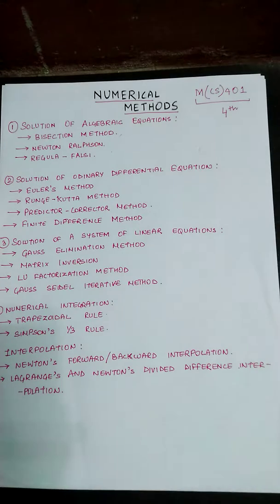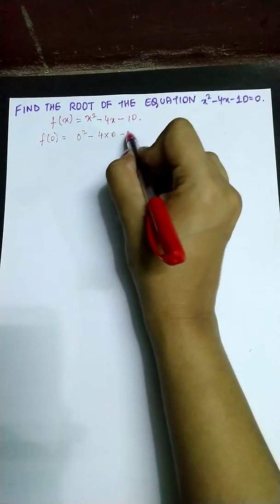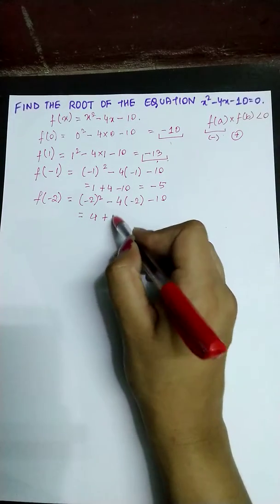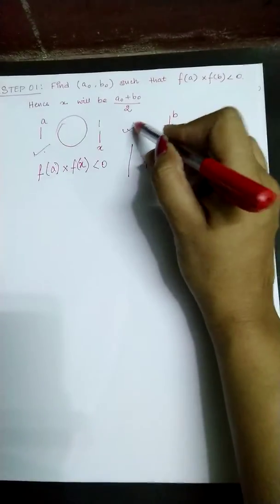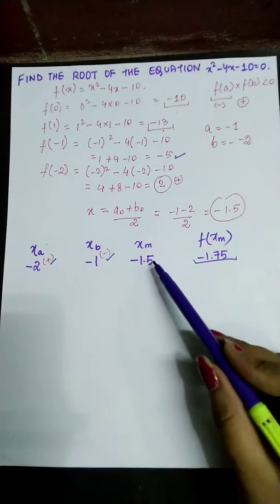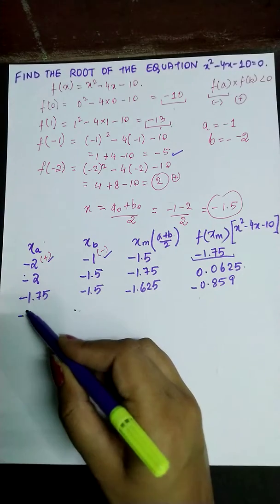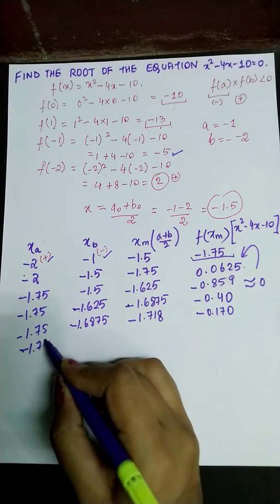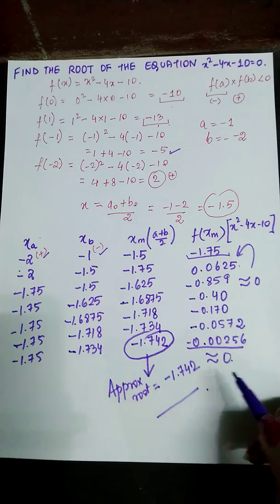Bisection method full explanation with example- Numerical Methods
Now all subjects that scare us have been made easier, just at your fingertip !
This video explains the bisection method which helps us to find a real root of an equation. The video explains the entire algorithm with an example for clear understanding.

Happy BingeWatching :)